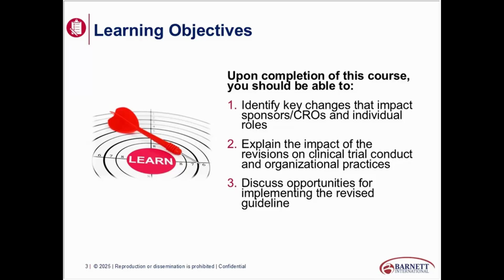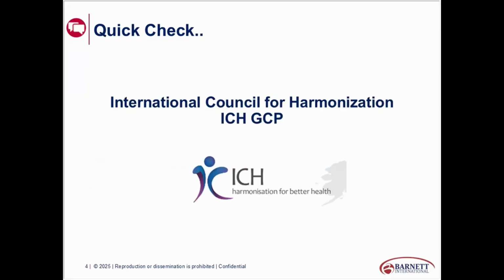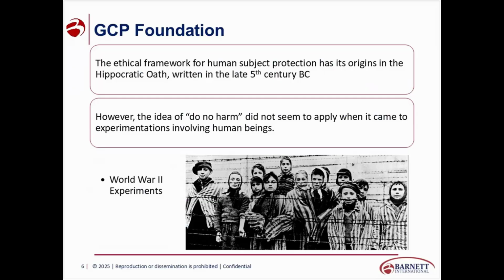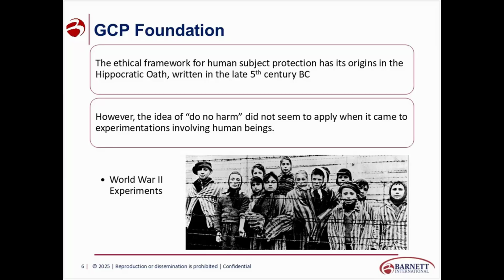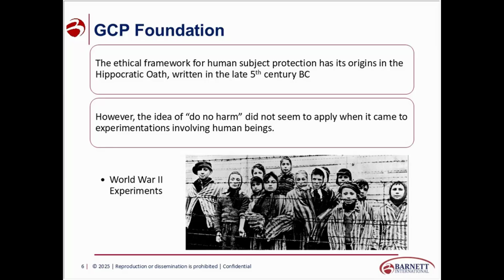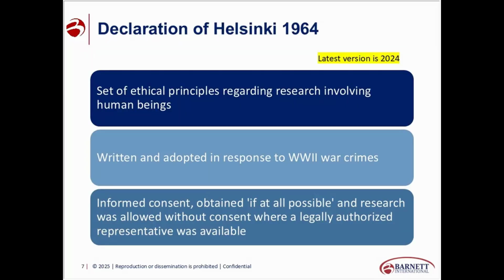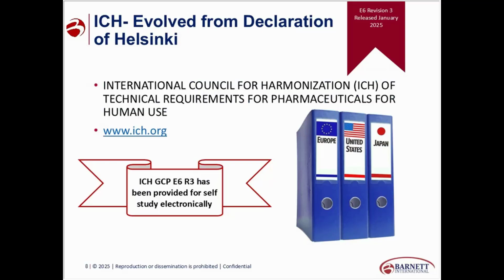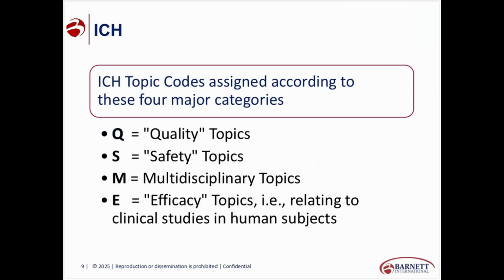ICH GCP E6(R3) Updates: Key Changes Impacting Sponsors and CROs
The release of ICH GCP E6(R3) represents a significant evolution in clinical trial management, building on the changes introduced in the R2 revision. With a focus on improving efficiency and adaptability in the face of growing trial complexity, the R3 updates bring more flexible and risk-based approaches to trial design, conduct, and oversight. This web seminar will guide participants through the essential updates in the ICH E6 guidelines, highlighting the direct impact on sponsors, CROs, and clinical trial teams. Practical strategies for incorporating these revisions into trial management processes will be explored, along with insights into how the R3 updates can streamline operational workflows while maintaining high standards of quality and compliance. Specific topics include the evolving roles of sponsors and CROs in this updated framework.